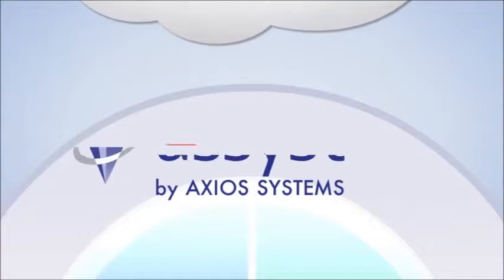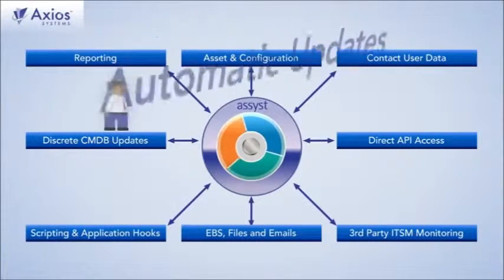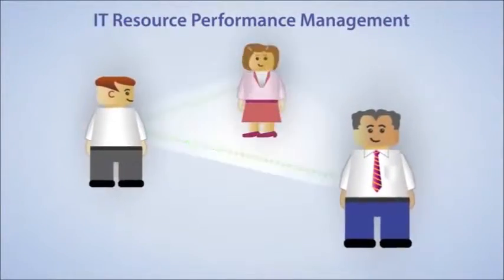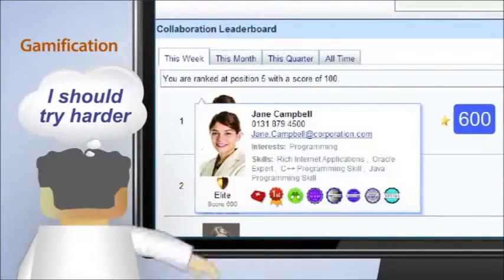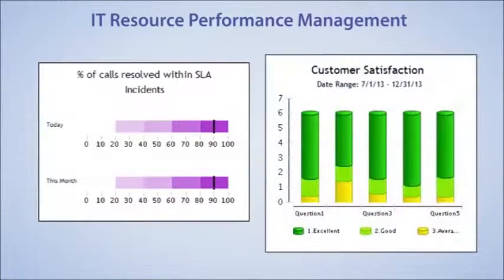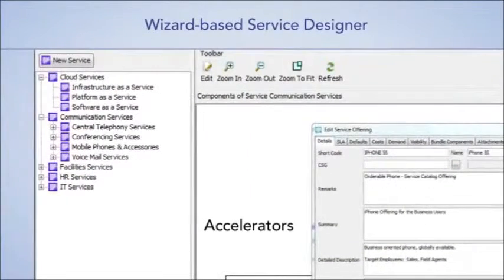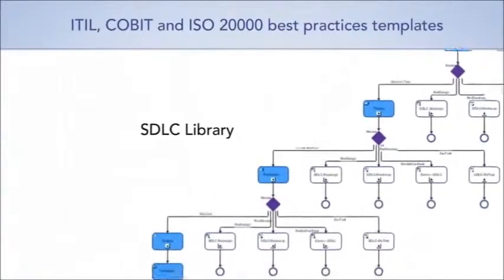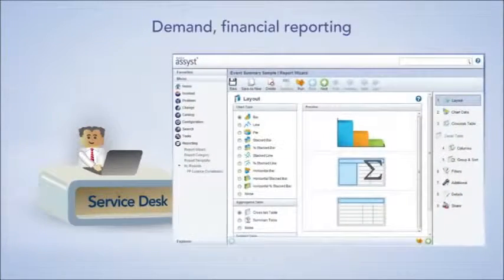Axios Systems: "Assyst" Introduction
EDUCATIONAL USE ONLY. PART OF AN IN-CLASS PRESENTATION.